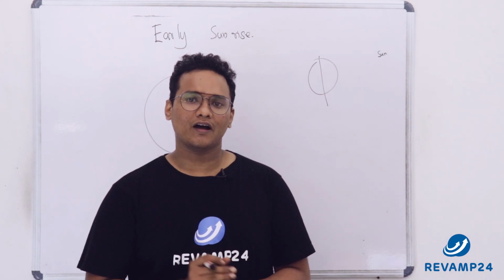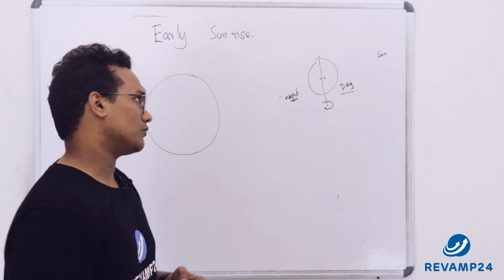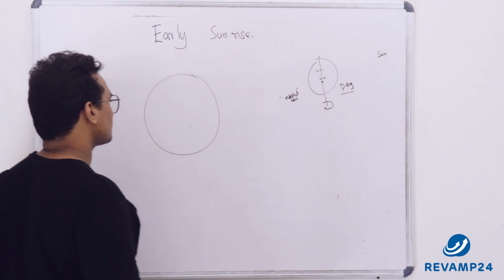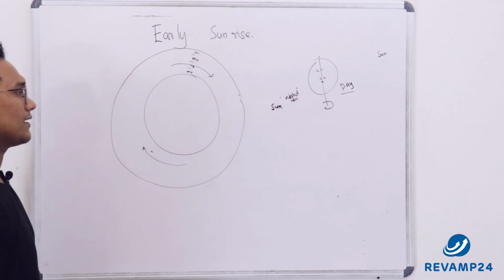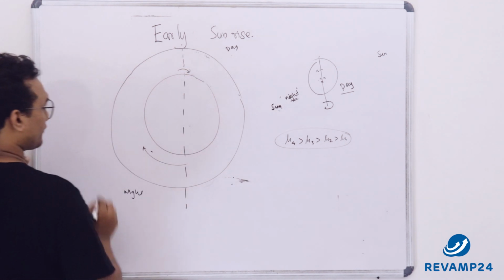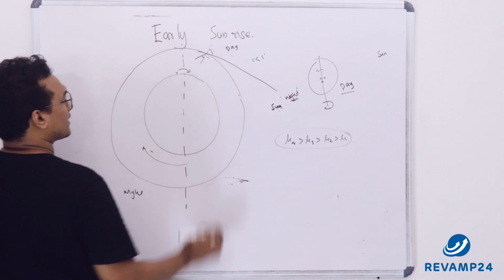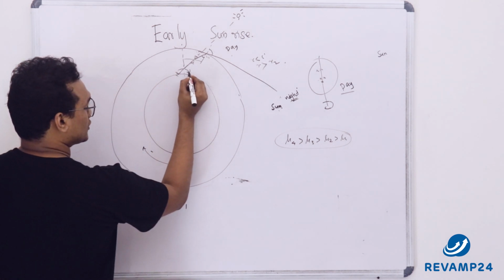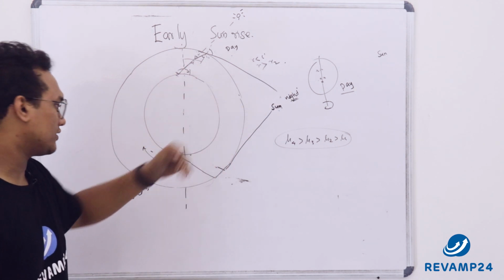Early Sunrise || Class 12 || Physics || NCERT|| CBSE || CUCET || VITEEE || KCET || MHTCET